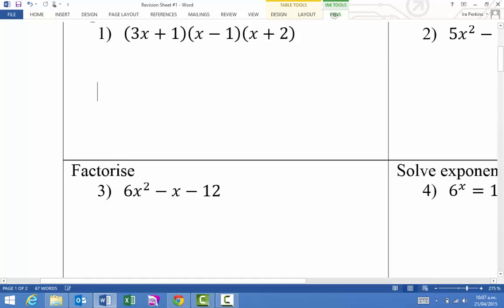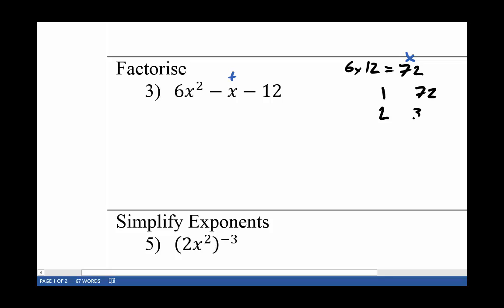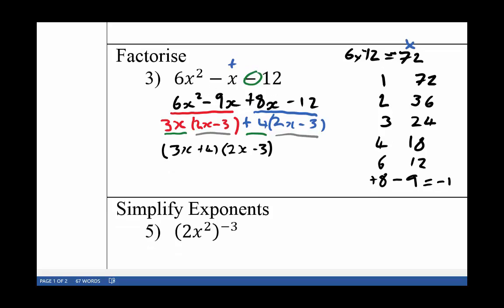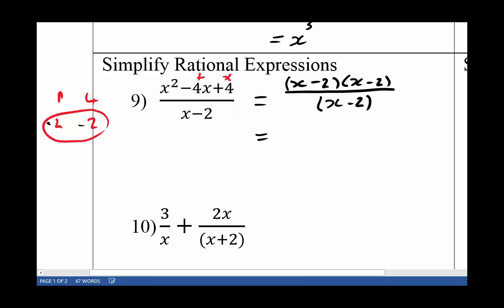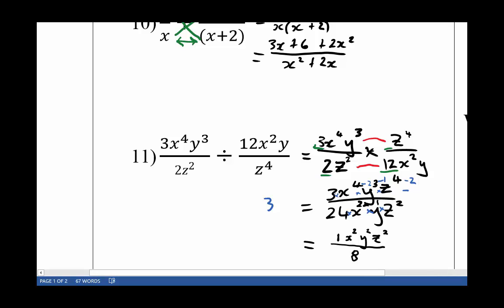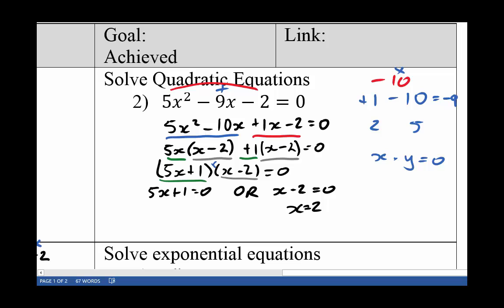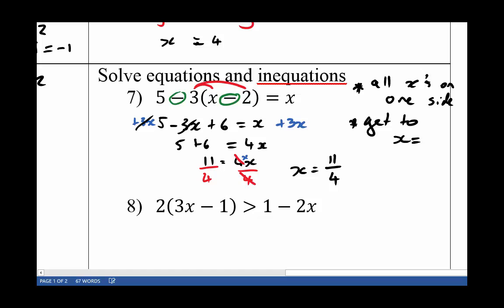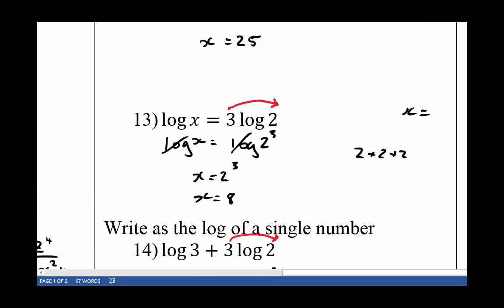NCEA Algebra Revision Sheet 1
This sheet covers all the formats of achieved questions students might expect in Algebra NCEA level 1.